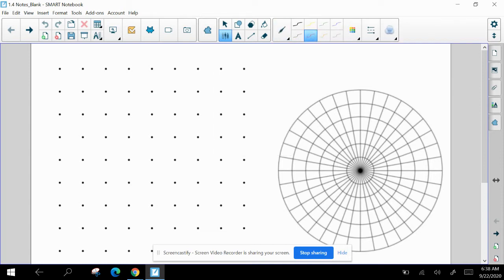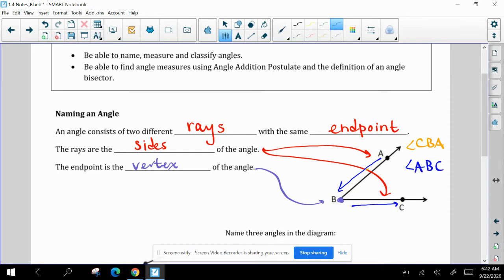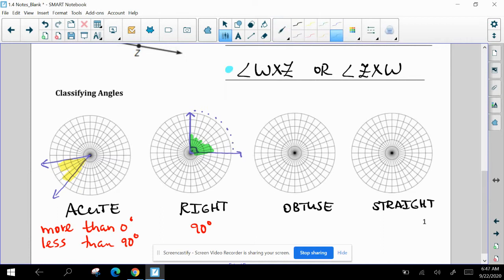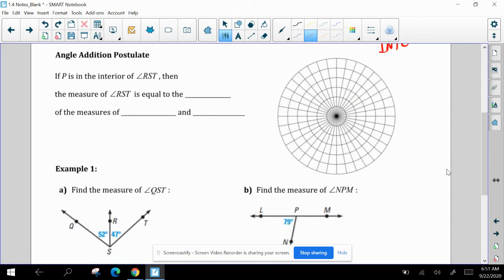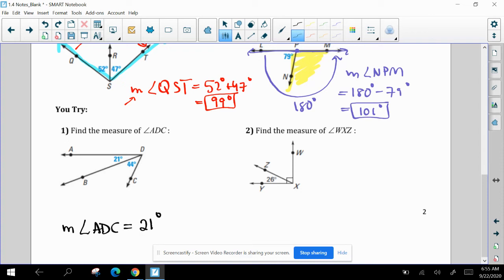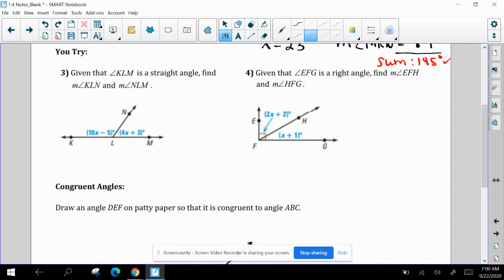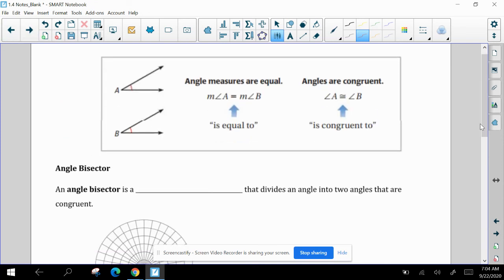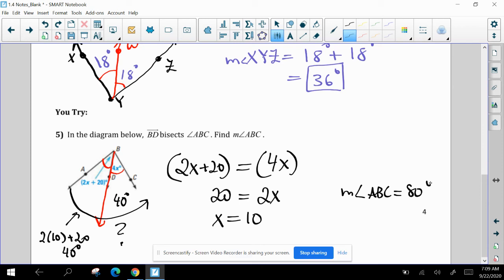1.4 Measure and Classify Angles Lesson